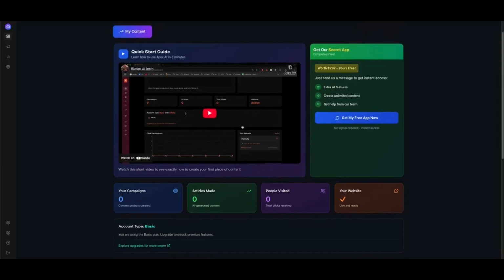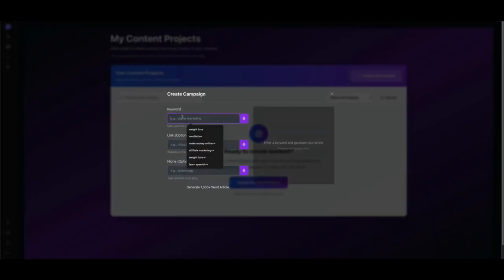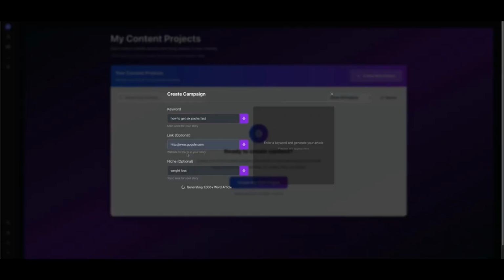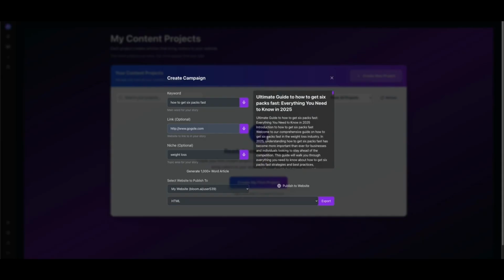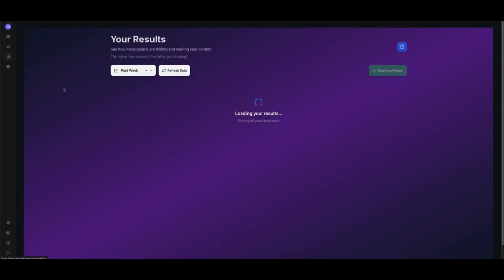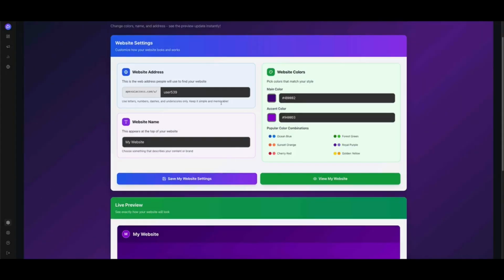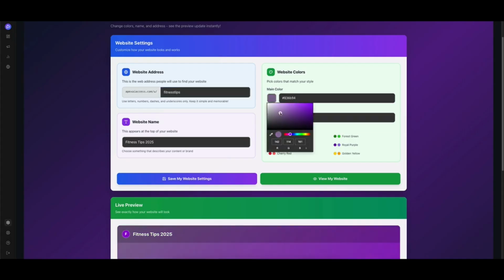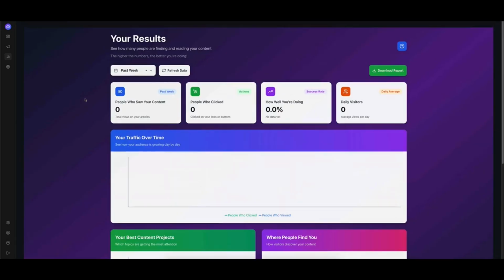Apex AI Review & DEMO | Complete Walkthrough + Honest Verdict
Welcome to my Apex AI Review & Complete Walkthrough.

In this video, I’ll give you a full demo of Apex AI, walking you step by step through the software so you can see exactly how it works, what features it offers, and whether it’s worth your money.

By the end of this review, you’ll know:

What Apex AI is and how it works

Its key features explained in detail

A complete demo & walkthrough

Who should buy it (and who should avoid it)

Pricing, OTOs & upgrades

My honest verdict after testing

🕒 Timestamps

00:00 – Apex AI Review Intro
01:05 – What is Apex AI?
02:30 – Apex AI Key Features
04:20 – Apex AI Complete Walkthrough Demo
07:15 – Apex AI Pricing & OTOs
09:00 – Apex AI Pros & Cons
10:00 – My Honest Verdict

✅ Why Choose Apex AI?

✅ Easy-to-use AI-powered software

✅ Automates tasks & saves hours

✅ Affordable compared to alternatives

✅ Perfect for marketers, agencies & entrepreneurs

✅ Includes support & training

This is my Apex AI Complete Walkthrough & Demo with honest verdict.